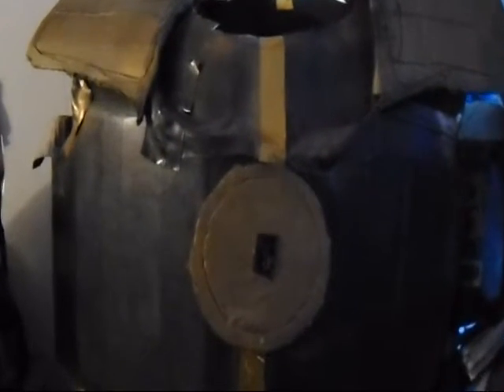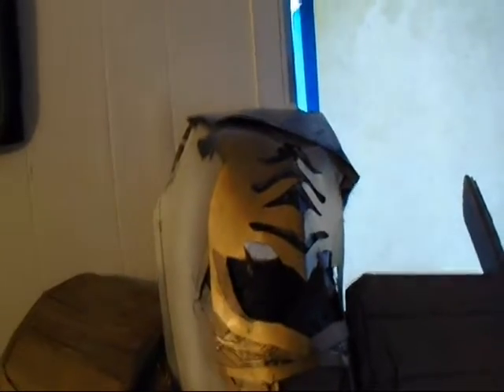remodded tiger sheild white ranger mighty morphin power rangers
tommy as the white ranger has no equal among other white rangers

please help me get to those awesome milestones
we can all win if we work as a team  :)
pleace join me on blogger :)
pleace join  me on you now and let us chat :)

for power ranger stuff espeically power rangers wrist espeically and
power coins

for power rangers chest coins